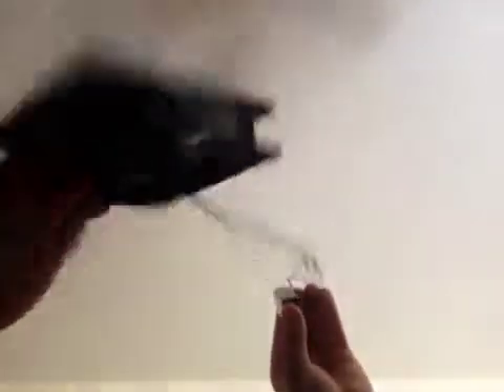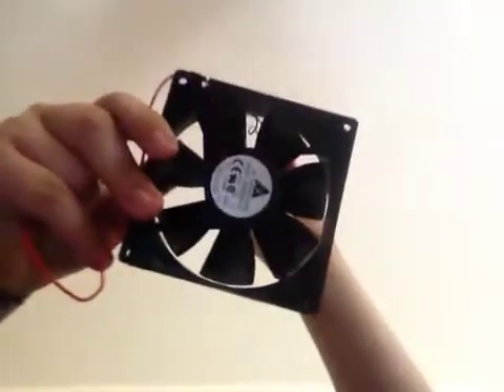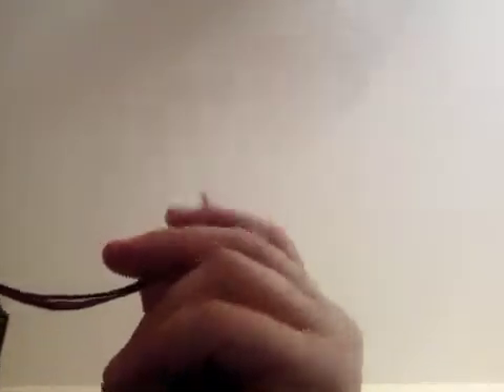How to make a computer fan work without a computer by using